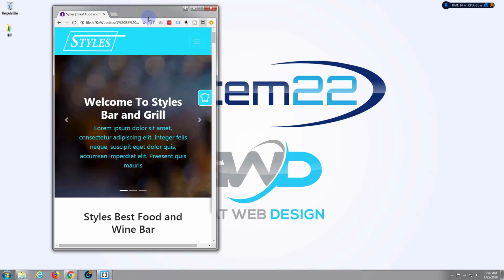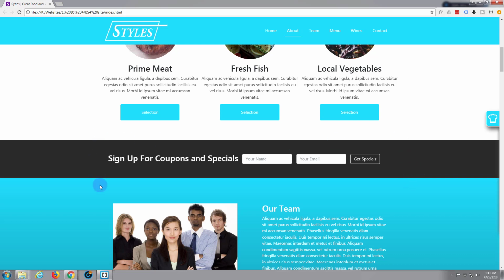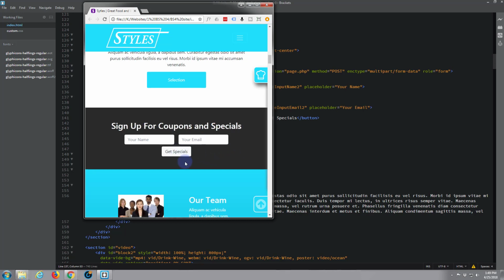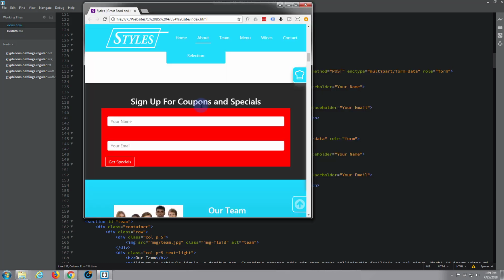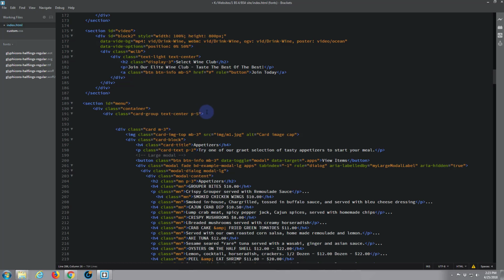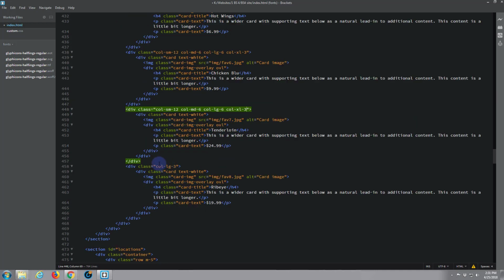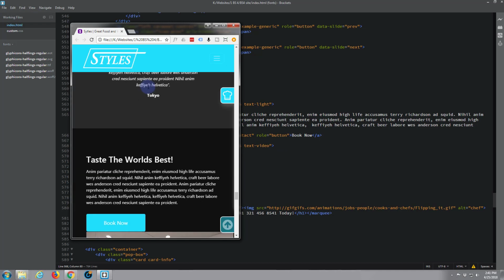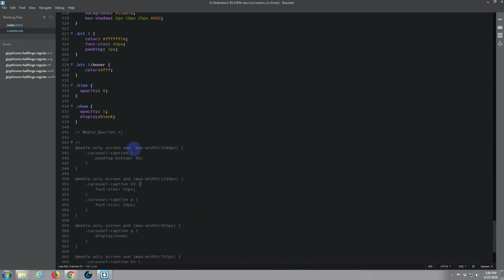Bootstrap 4 - Responsive Columns with Bootstrap 4 and Brackets Text Editor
Bootstrap 4 - Responsive Columns with Bootstrap 4 and Brackets text Editor . In this series of videos we are going to put together a bootstrap 4 website using the brackets text editor. Bootstrap 4 is an awesome platform, it's really fast loading and lightweight, if you are not creating a blog or e-commerce store I would recommend it over WordPress every time. Brackets text editor is a fantastic free code editor that can be used for editing just about any type of code. Brackets is really easy to use and has many free extensions that make coding a bootstrap site really quick and easy. Follow along with this series of videos and learn how to build your own bootstrap 4 website with brackets.